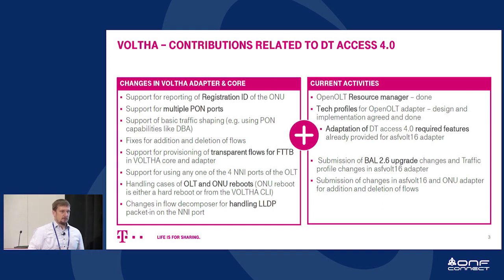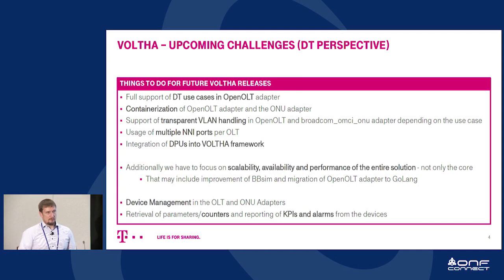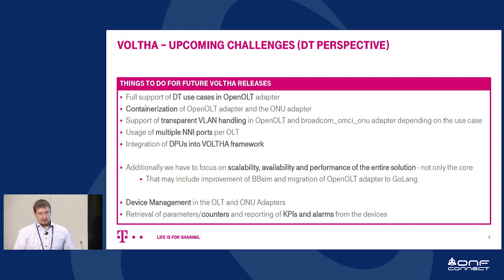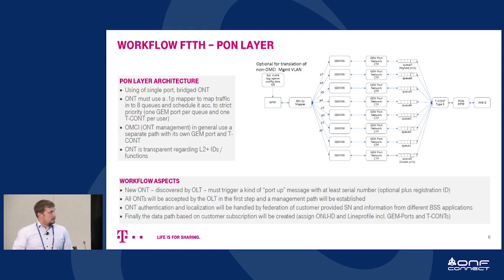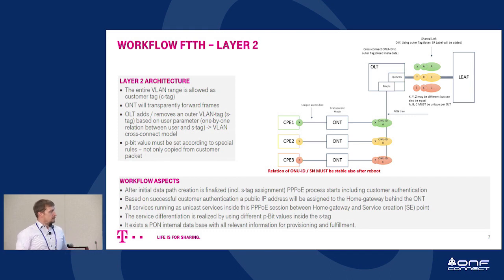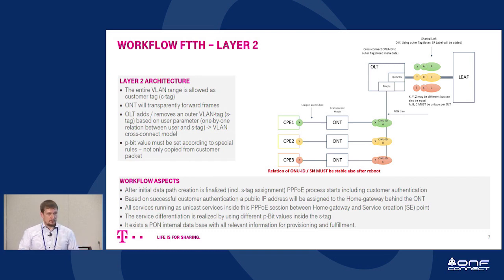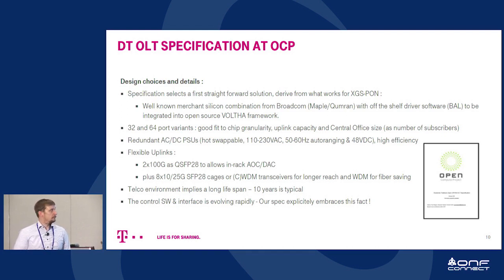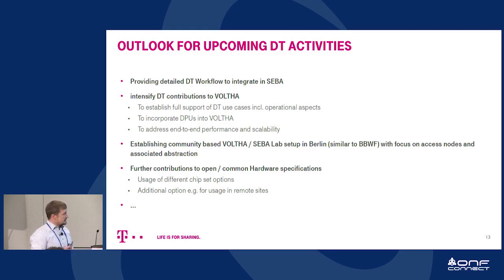ONF Connect 18: SEBA & VOLTHA - Activities & Priorities